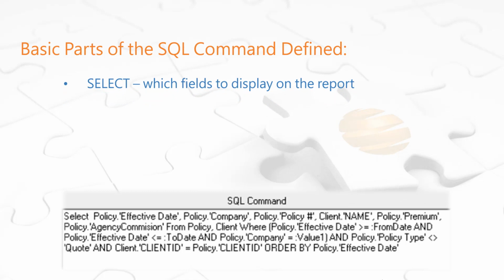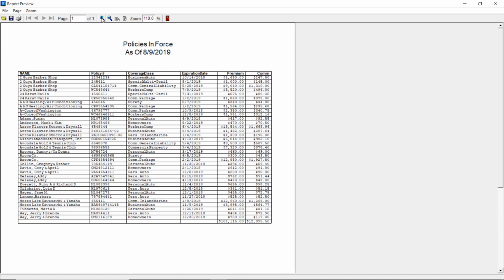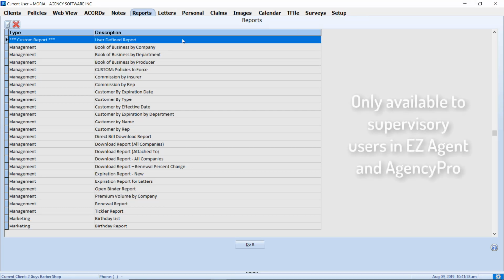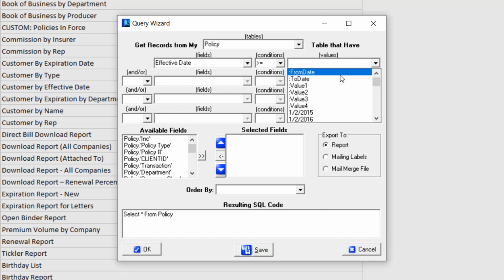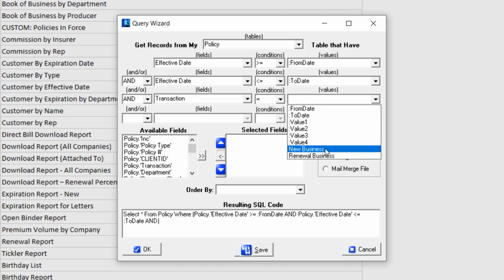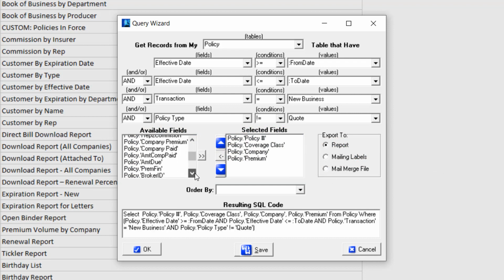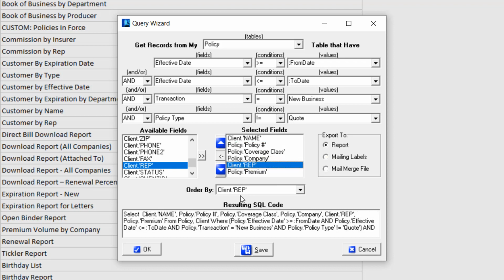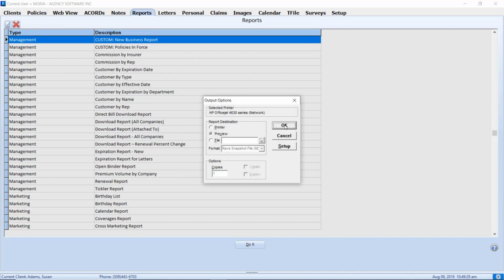Customizing Reports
Learn how to make simple adjustments to existing reports and how to build a basic report template using the User Defined Report.